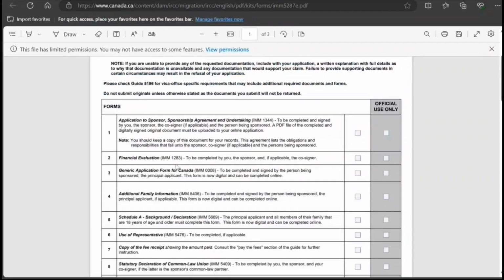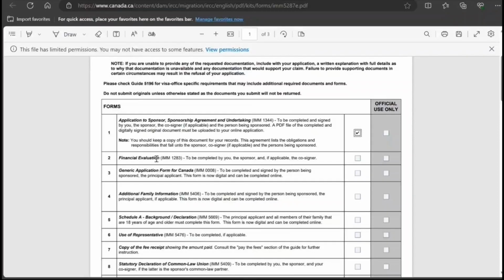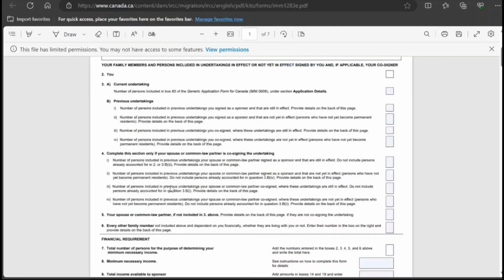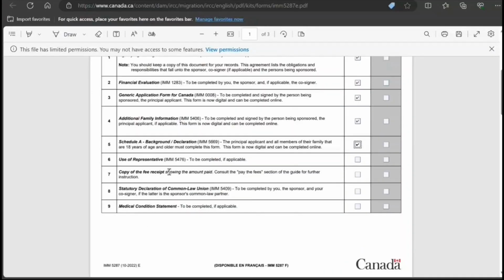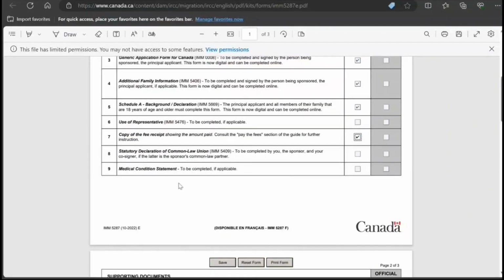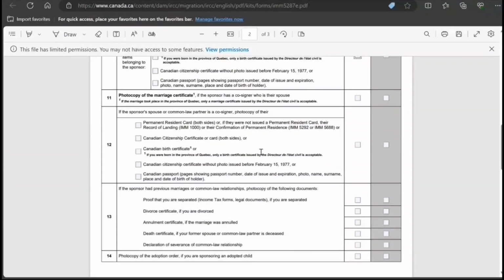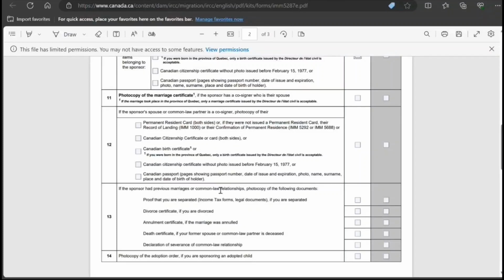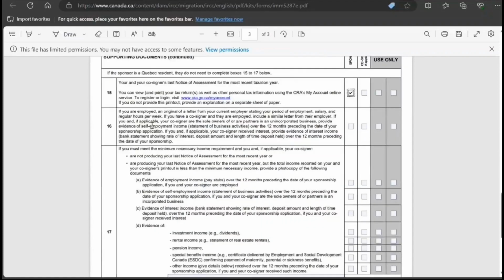How To Fill Imm 5287e Document Checklist For Canada Step By Step Full Information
Watch how to Fill Imm 5287e Document Checklist to sponsor your eligible orphaned sibling to Canada Step by Step full information.